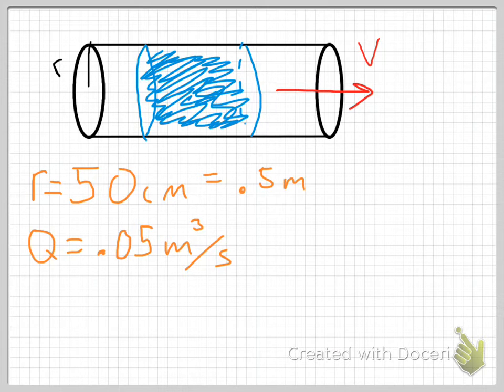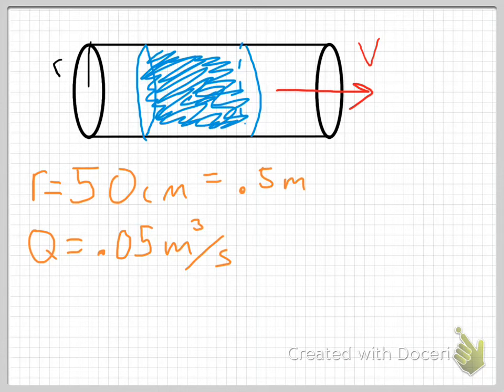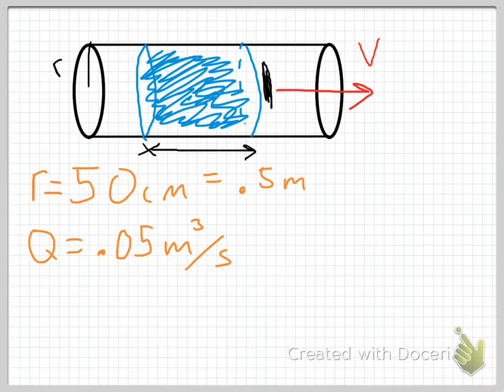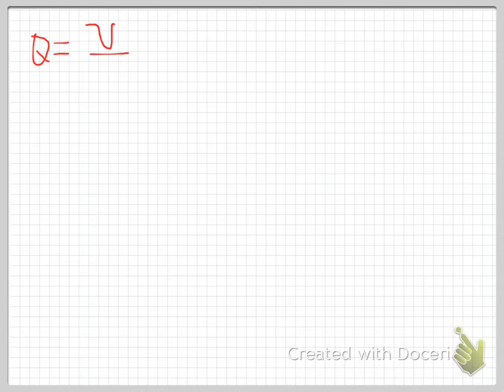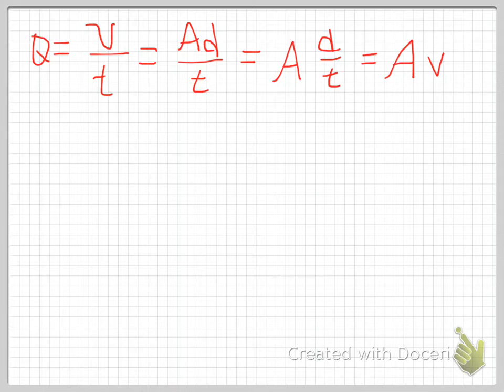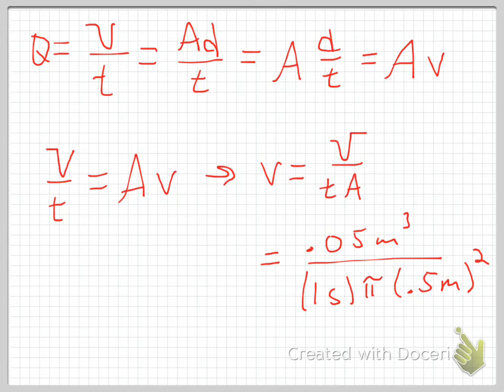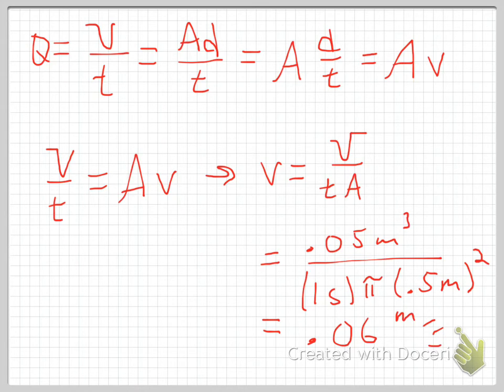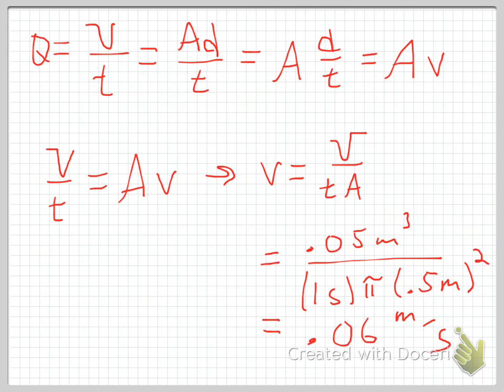Sect. 14.5 - Flow rate to velocity example.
Getting a velocity out of a flow rate.